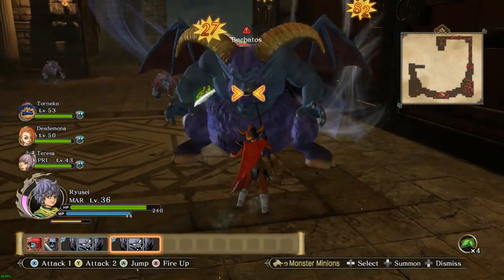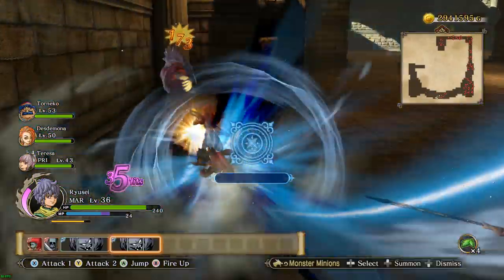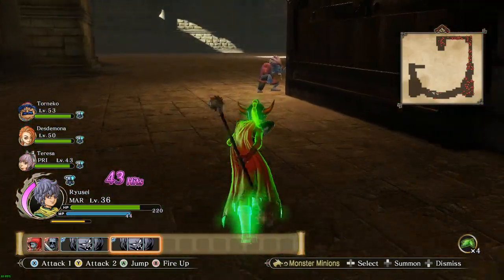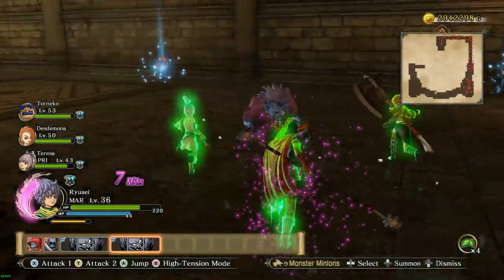DQH2 - another bad bo staff moveset goes in the trash.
I'm heartbroken.